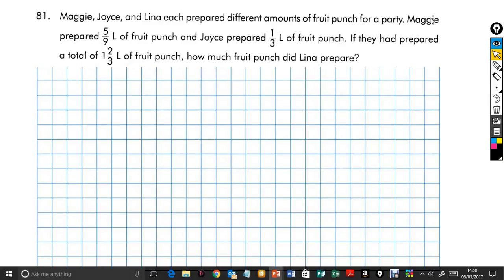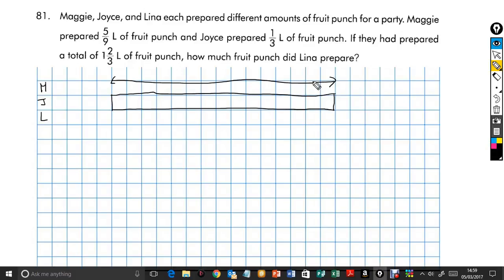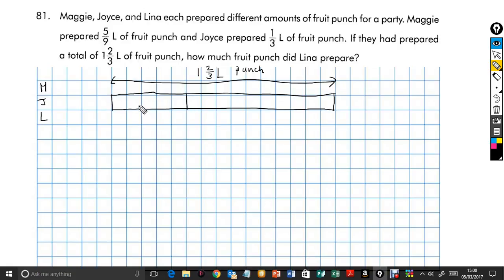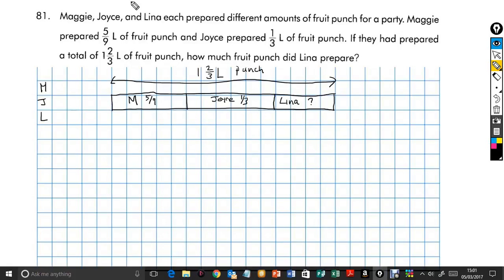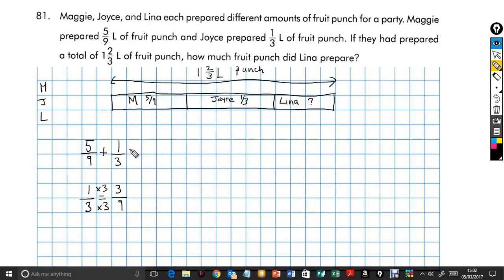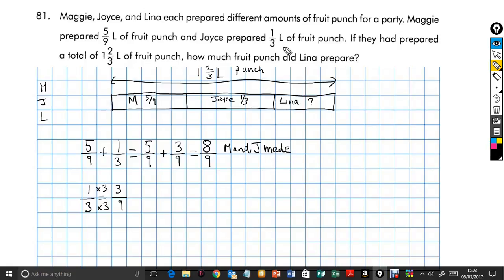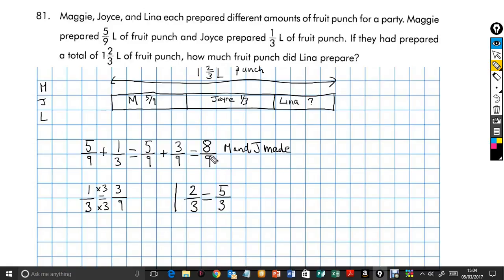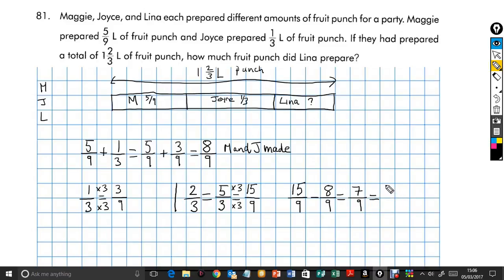Q81 Maggie Joyce and Lina make punch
Fraction problem using addition and subtraction. Maggie Joyce and Lina made some punch for a party.